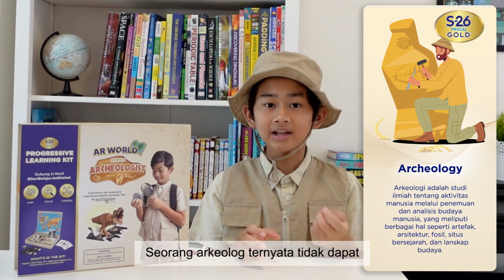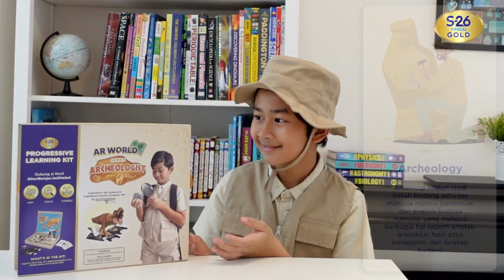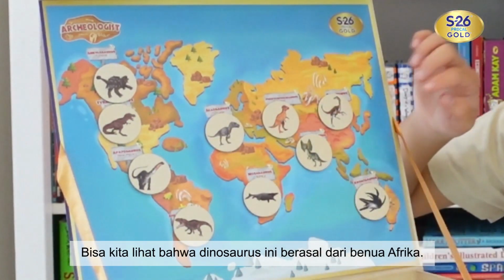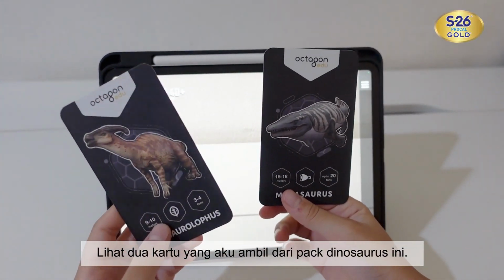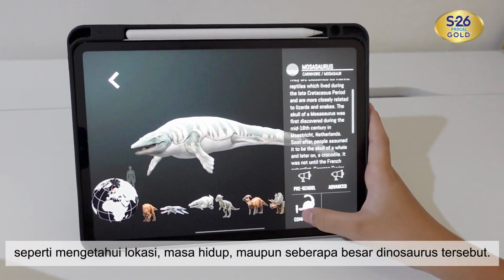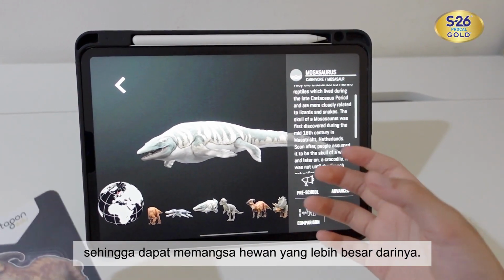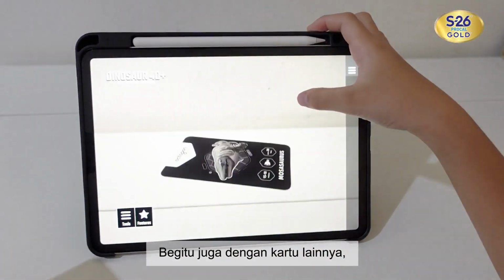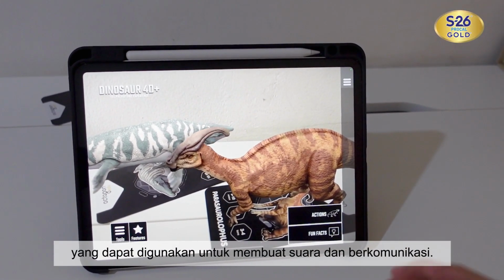Progressive Learning Kit : AR World Series Archeologist